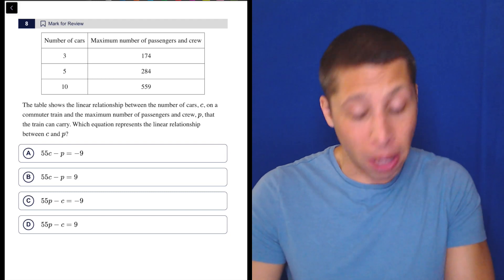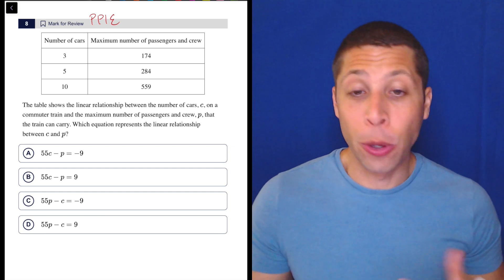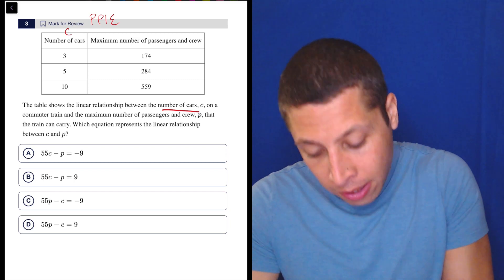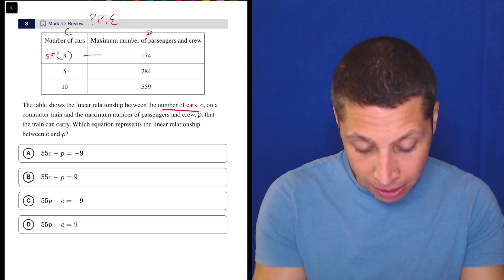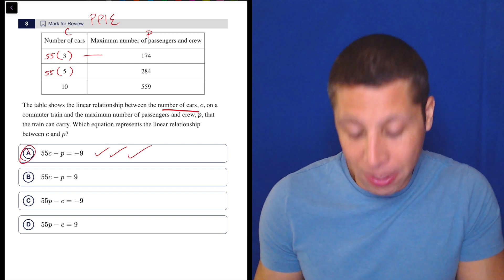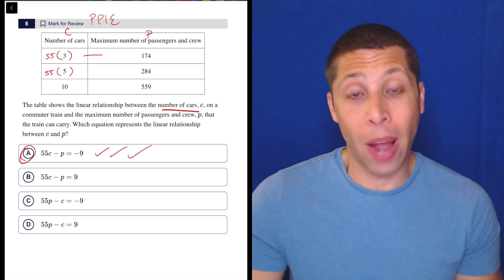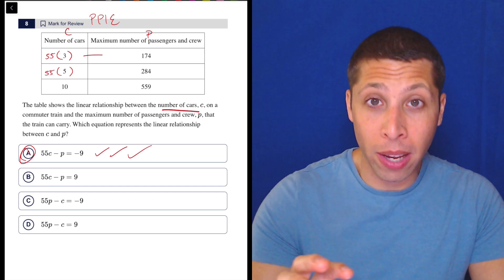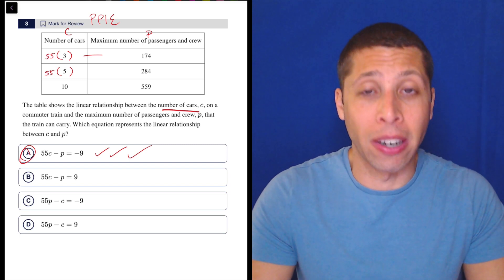Digital SAT 6, Math Module 2H, Question 8 (xy-plane)